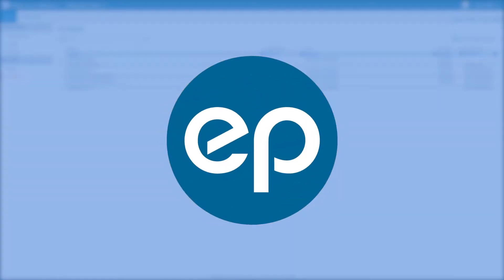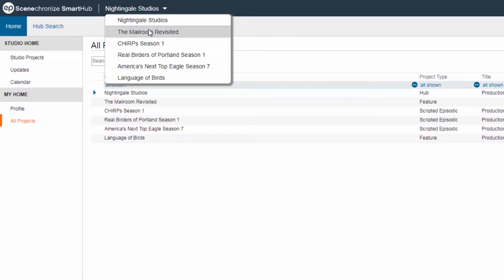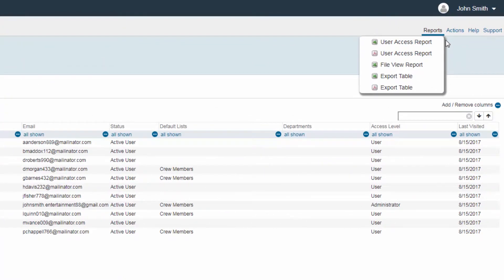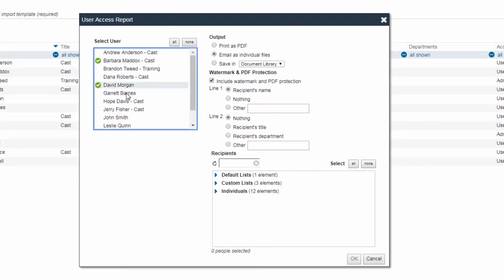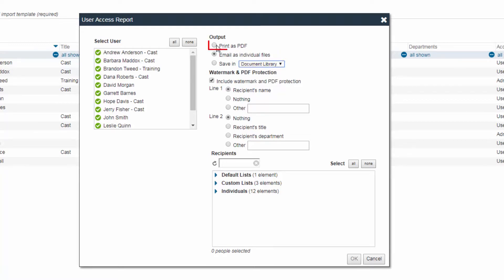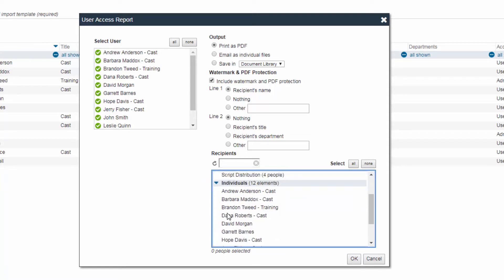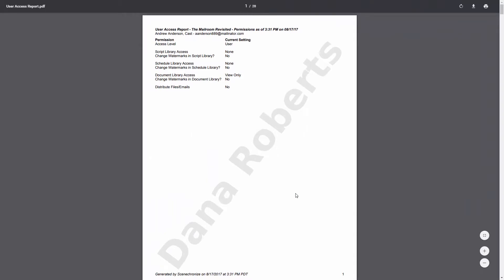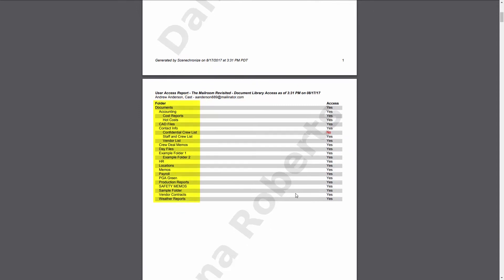Scenechronize POA - User Access Report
How to create a User Access Report in Scenechronize